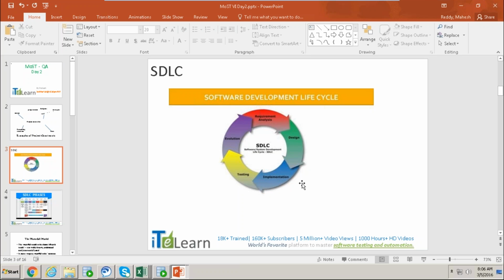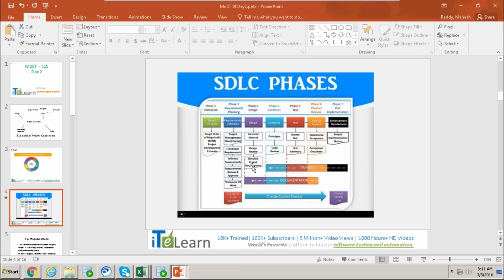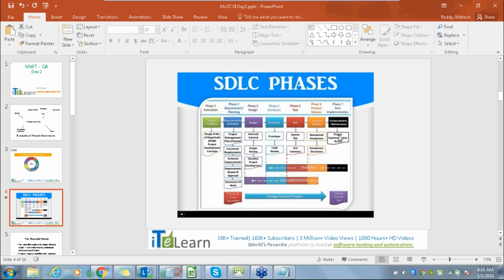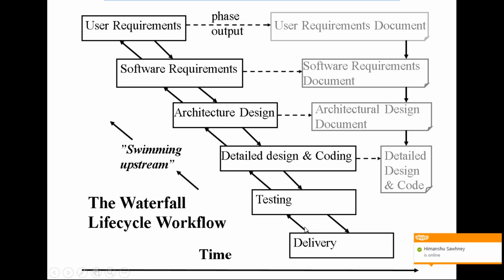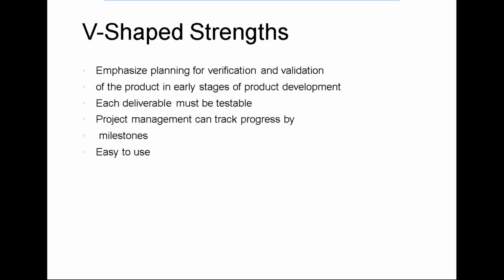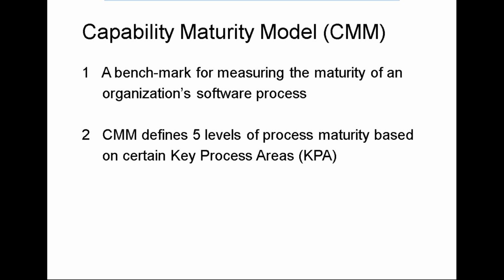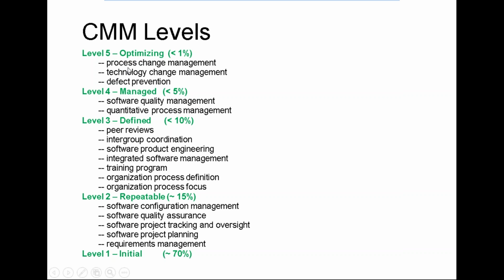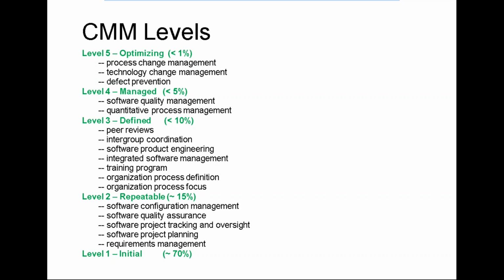MoST-VI & QA Manual Testing Live Training Day 02 Mar 2016